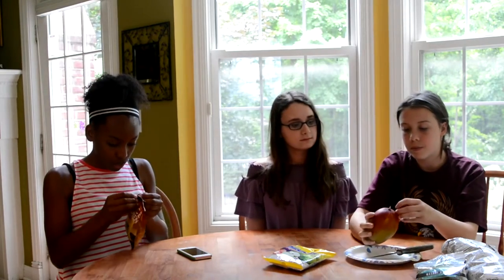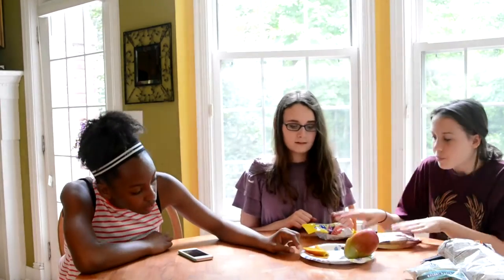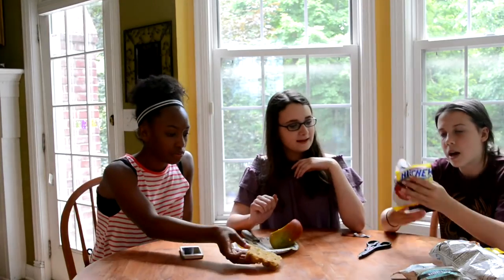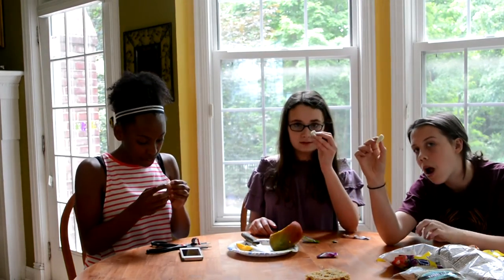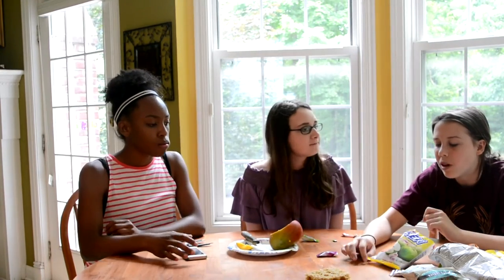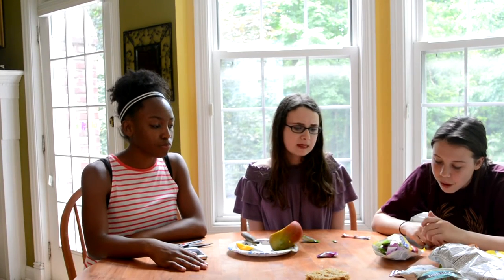TIN CAN CHALLENGE??! BREE B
Hey guys whats up? Its Bree here and this is a video with Tymber and Julia! make sure to go check out their channel and check out their videos! COLLAB! In this we did the tin can challenge and tried some random stuff at the end! enjoy ;P

add me on snap @bree_boals